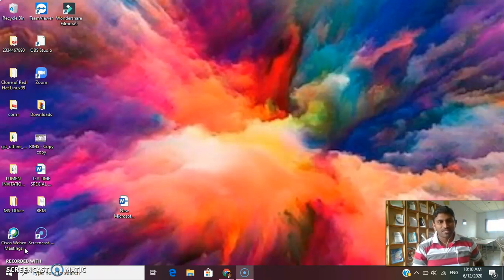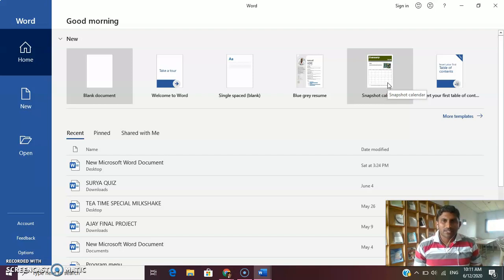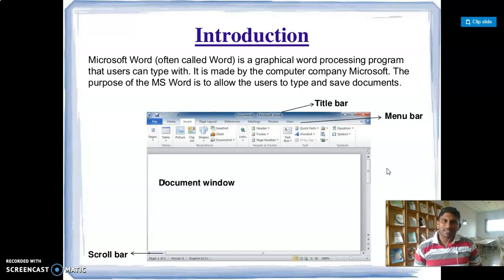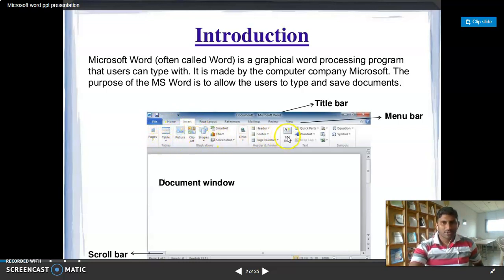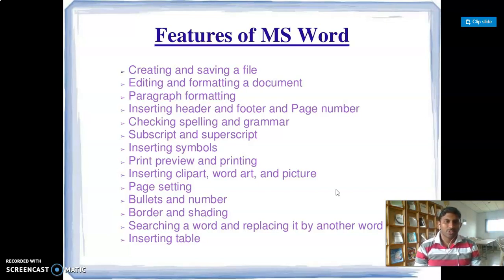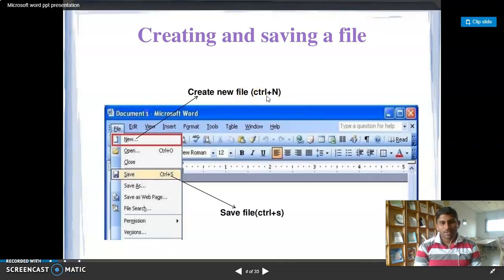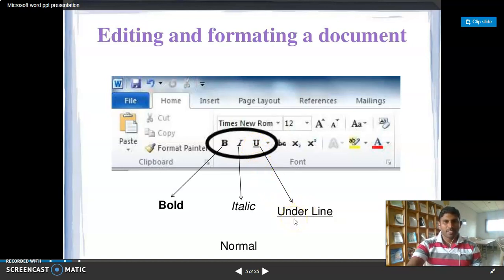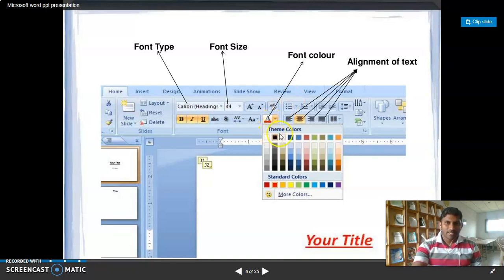Ms Word Features part 1